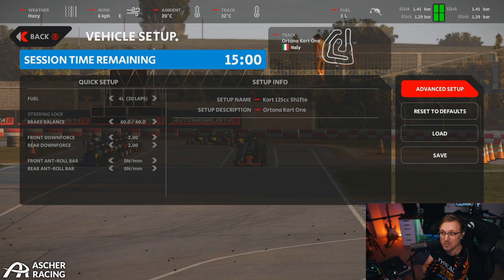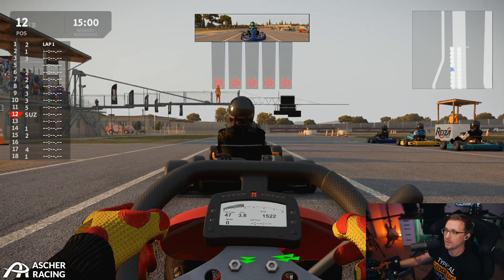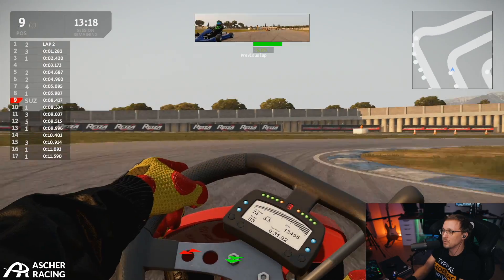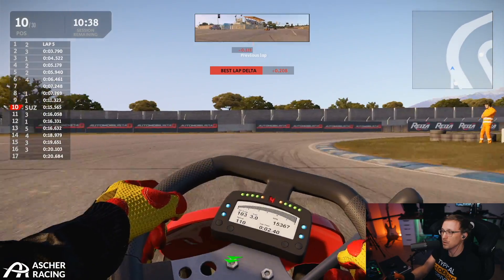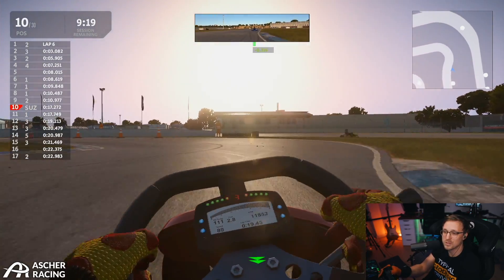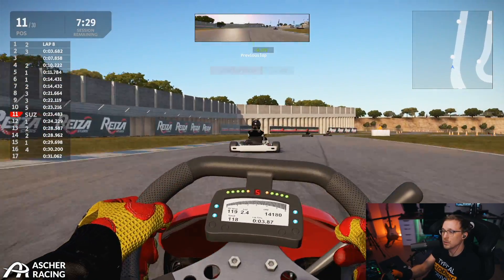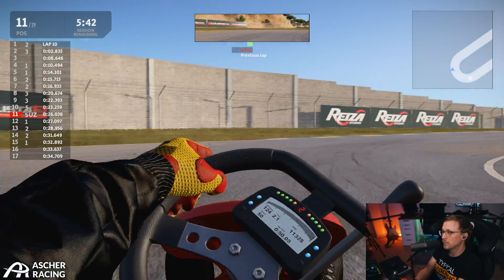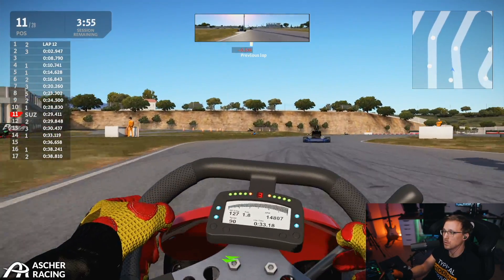AUTOMOBILISTA 2 BETA 7 | 125cc Shifter Kart @ Ortona | Karts anyone? :D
Shifter Karts are probably one of the most exhausting and pure form of motorsports? I have some very very minor experience in those (driving around 20s off-pace :D) - super scary and super fun at the same time! How good are they in AMS2?

Wanna chat about Simracing with other enthusiasts?

Sim Racing Setup:
Ascher Racing C26S with a Momo Mod27
Ascher Racing F64-USB
Heusinkveld Pro Pedals
Sim-Lab GT1
Stream Deck Button Box